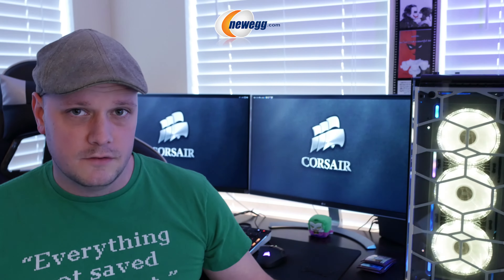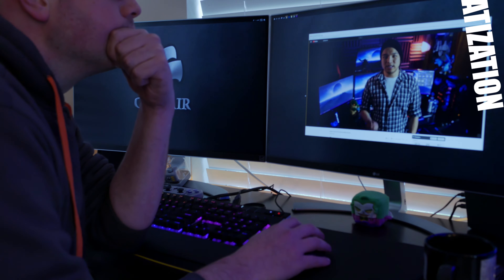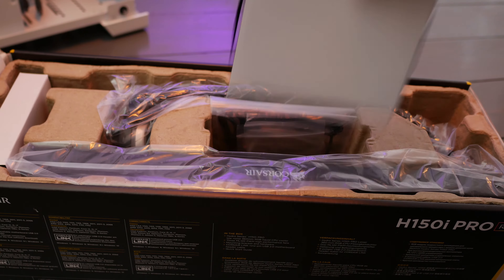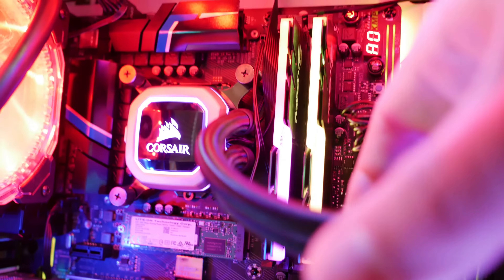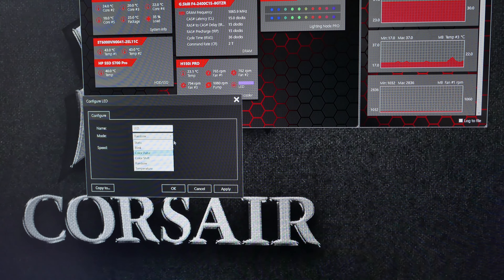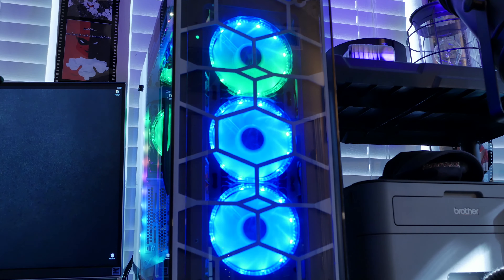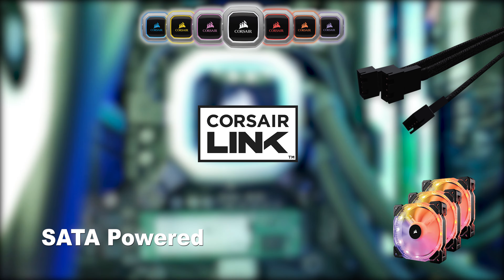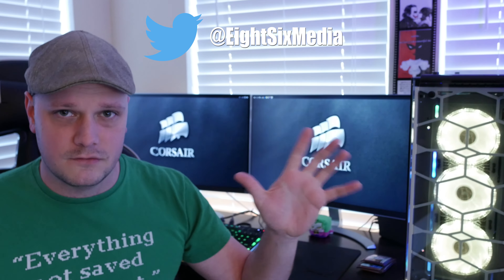My not spectacular review of Corsairs H150i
It is NOT a TR4 compatible Asetek pump. A friend realized this and informed me so I want to make sure I clearly post this here.

So apologies to someone looking for a far more detailed look at this then I am offering, there is always someone that's let down ;)

On Amazon (Commissions Earned)

Time stamps:

0:24 Overview
1:21 Stevens surprise cameo
2:11 Surprise bonus unboxing 570X
2:39 H150i unbox impressions
4:05 Connecting it to/for LINK
5:52 Fans I used & quick answers
6:13 Sound testing the pump
6:31 Connections/Powering
7:02 My test setup and temperatures
7:41 Outro/recap

☼Afterthought of the video☼
...the more I consider the ZeropRPM mode, the more I feel like thats geared towards the less enthusiastic of us anyways...

This AIO, is plain and simple, more than I need. At idle I sit in the teens, under hour+ stress testing I occasionally jump out of the 40's in to low-mid 50's running "quiet" non-performance mode.

It's my opinion that the cooler handles business, but does it blow my mind?

The temps fall in line with normal TDP temperatures of the 6600/6600k  for the most part. This same is applicable for other coolers like the x61 280mm I WAS using. A lot of it depends on how YOU choose to run your system, quiet, balanced, performance etc.

Performance settings will yield you better results (lower temps). I tested based on my own configuration/needs/desires.

(You can see some of my idea lists, and make recommendations for me!)

I get asked from time to time what some of my gear is:

Simplified list: (Ask if you want to know more)

Talk to me on Twitter! @EightSixMedia

***Music attribution
Exit Clip: Pim Poy by DL-Sounds